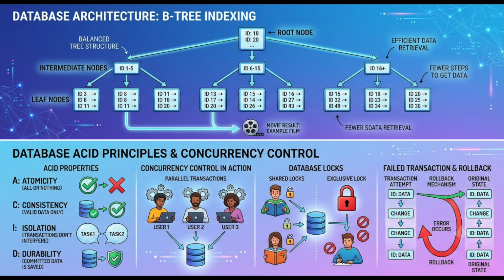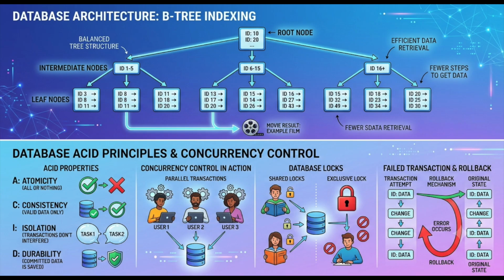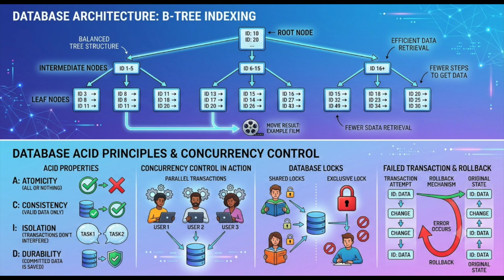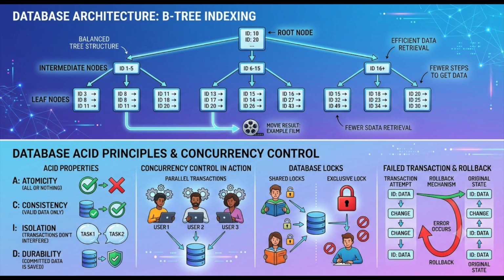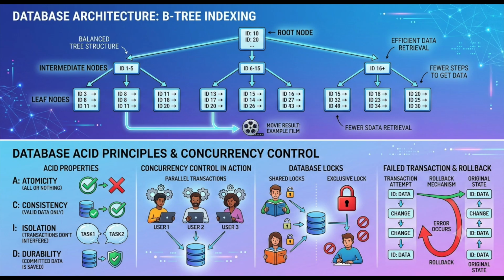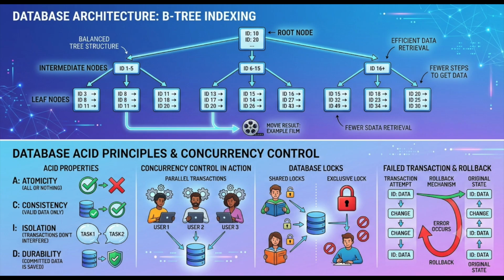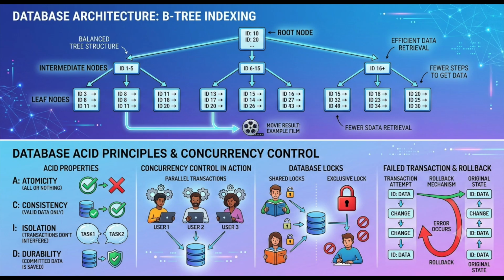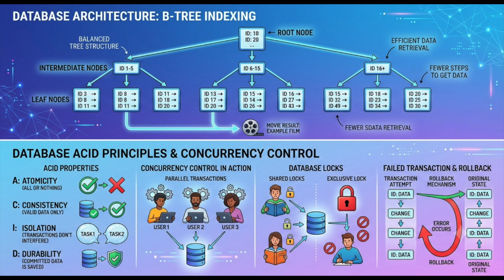ics129 podcast Lecture 5 B Trees and the Database Constitution